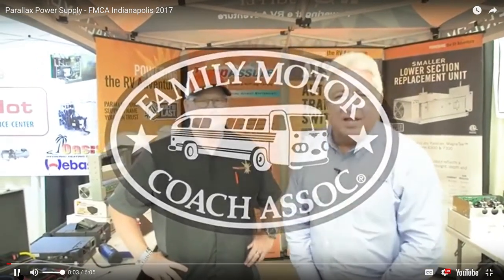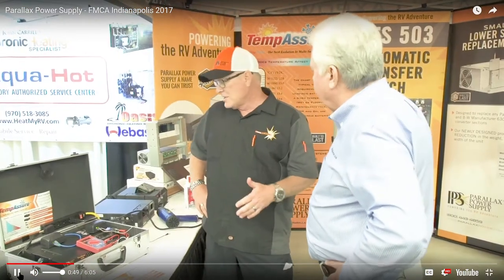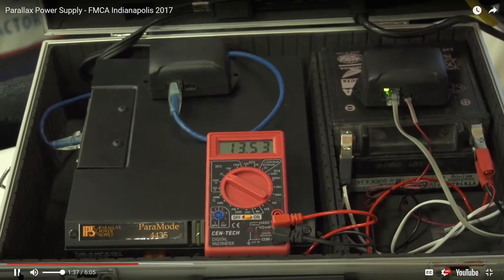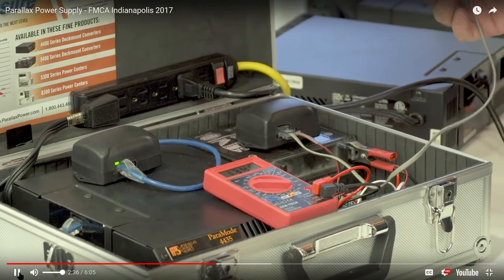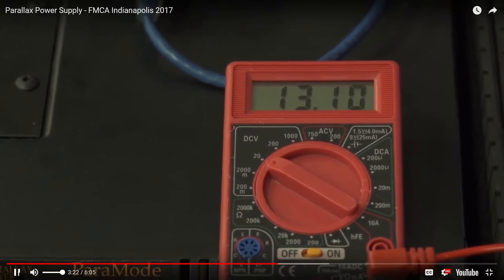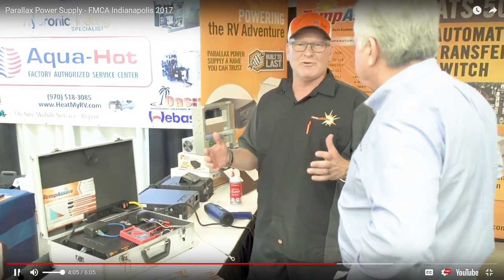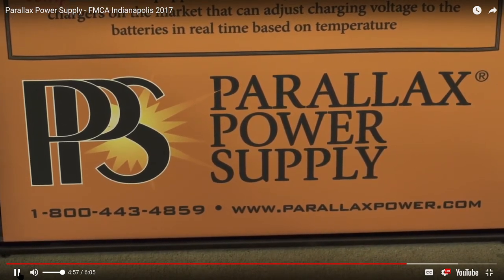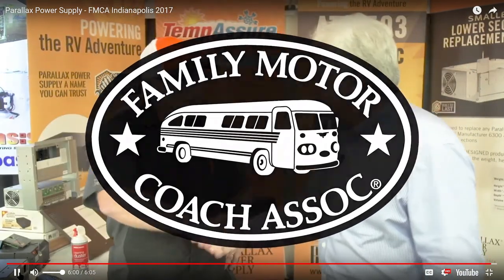Parallax Power Supply discusses TempAssure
Parallax Power Supply owner, Joe Brandon, discusses TempAssure with Gary Bunzer, "The RV Doctor" at the FMCA 96th Annual Convention.